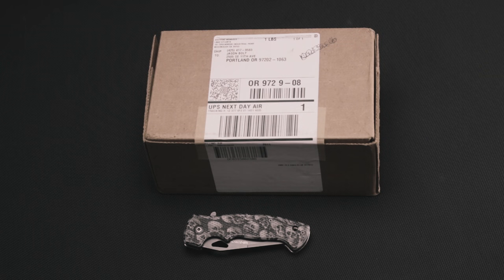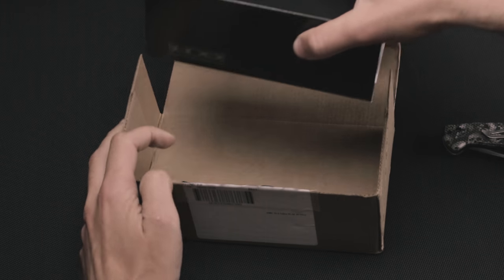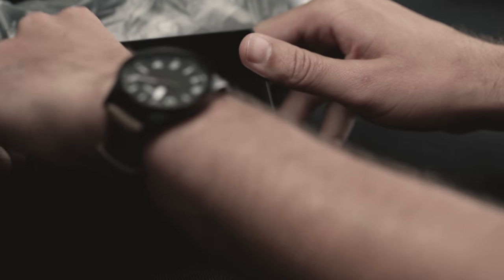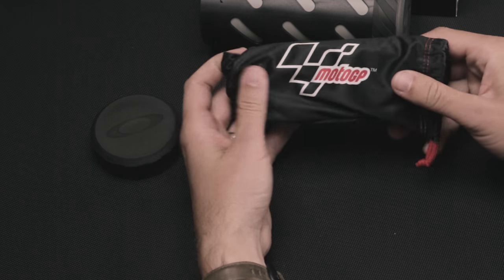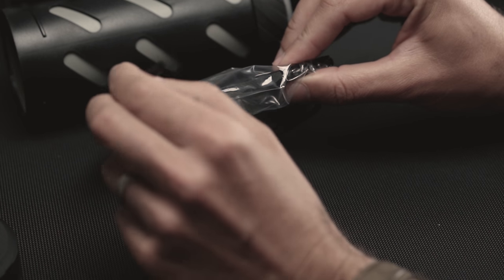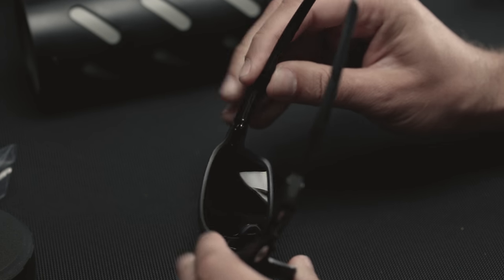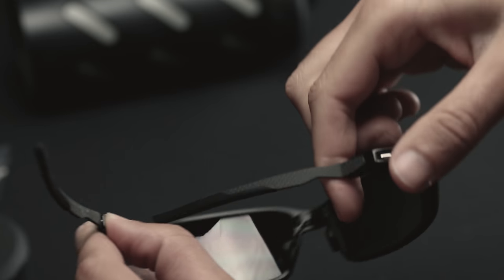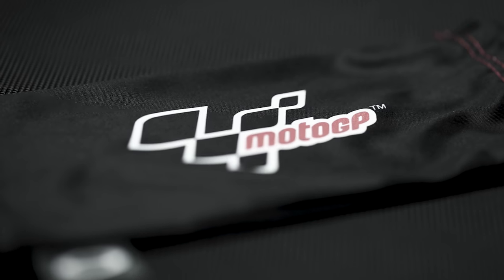Oakley Carbon Prime Limited Edition MotoGP Unboxing by Revant Optics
Unboxing of the Oakley Carbon Prime Limited Edition MotoGP by Revant Optics.

Experience Confidence with Revant replacement lenses. 100% Satisfaction Guaranteed, 1 Year Warranty and FREE U.S. shipping on ALL orders. Revant offers the widest range of quality, affordable replacement lenses & color variations to bring new life to your favorite shades!